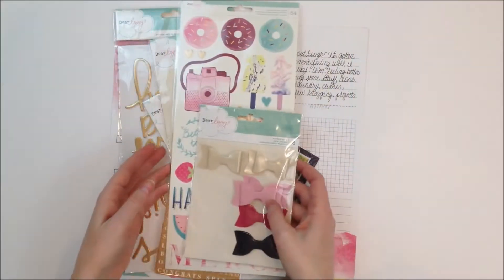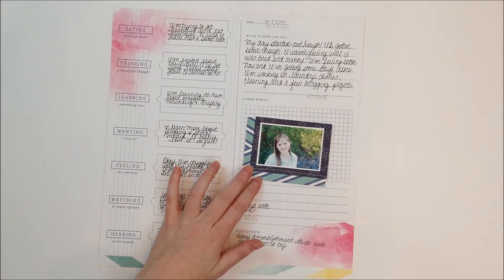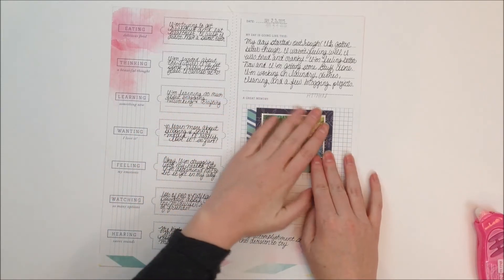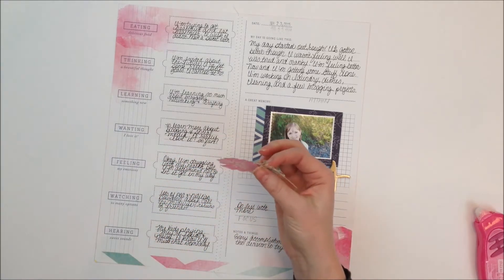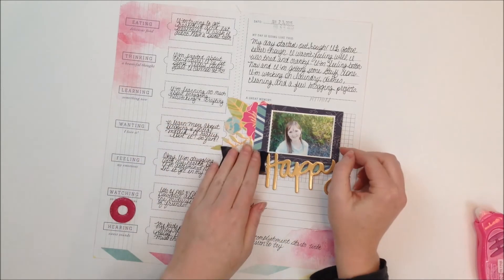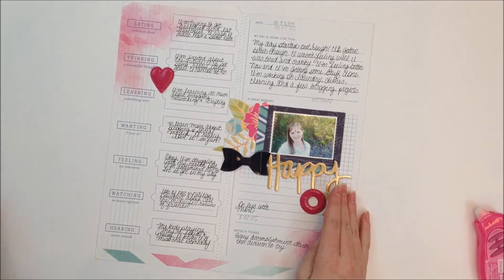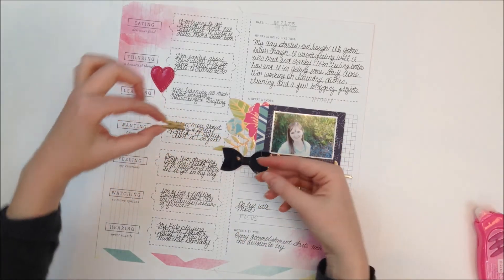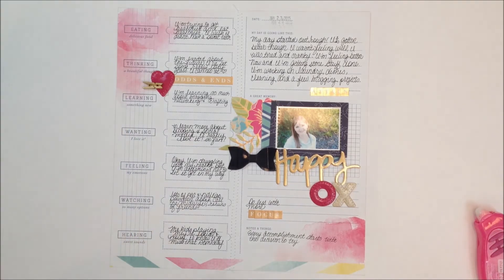Becki Adams Scrapbooking Process video Happy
You can find a supply list and more details about this project